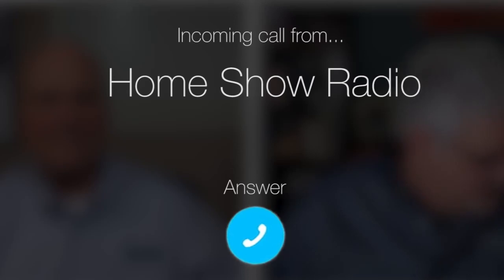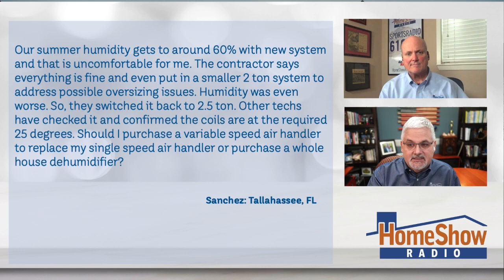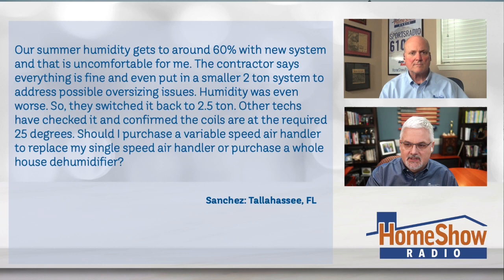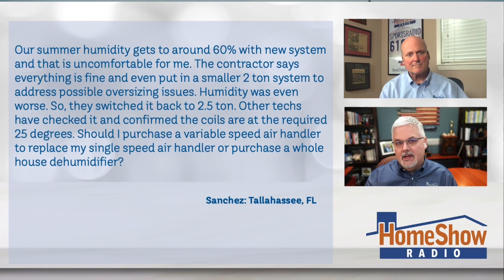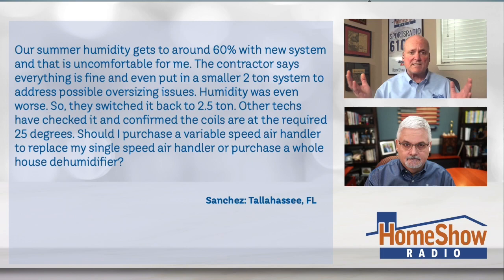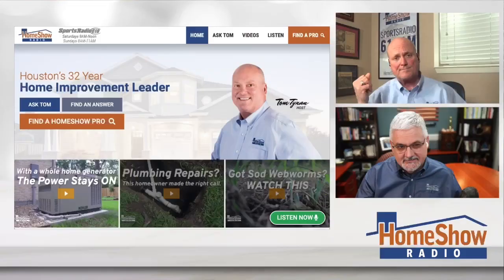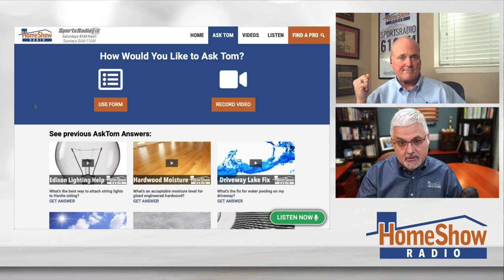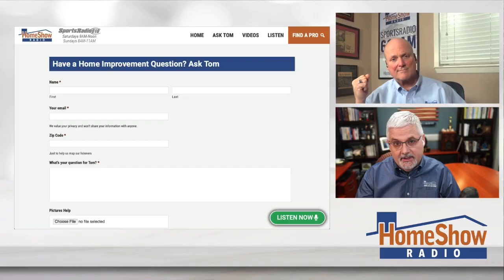AC Humidity Problems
If you're getting high humidity in your home then there's something wrong with your AC and here's how you fix it.